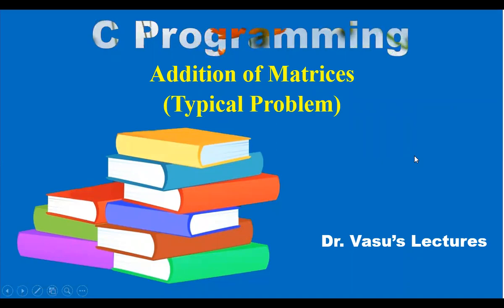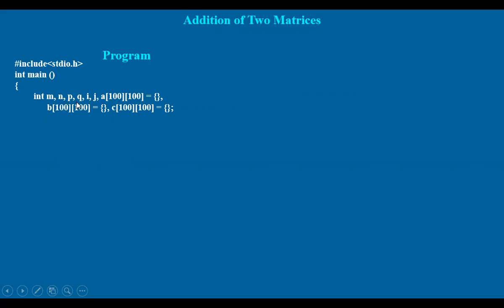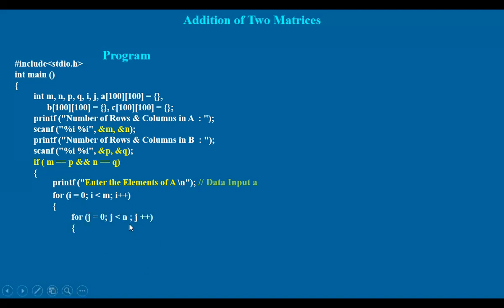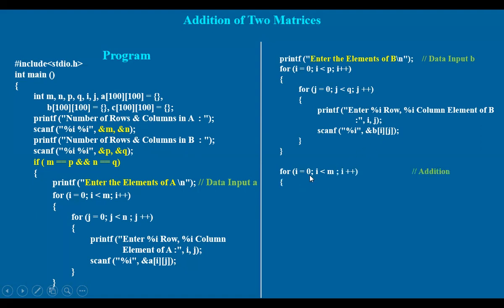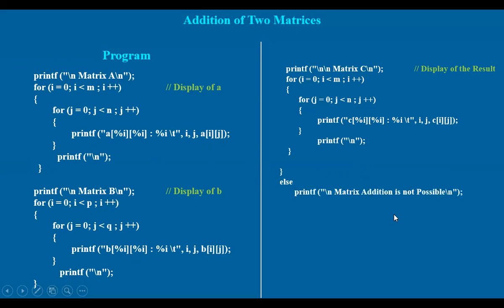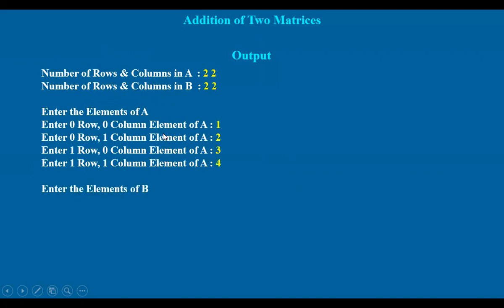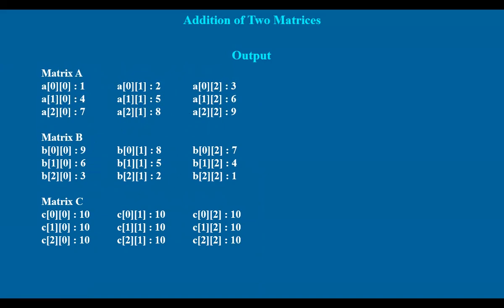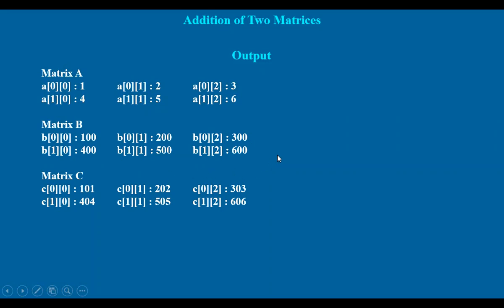27 H Addition of Matrices Typical Problem | Arrays in C Programming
C PROGRAMMING
ENGINEERING DRAWING
VEDIC MATHEMATICS

Addition of Matrices after testing the feasibility of their addition
Addition of a 2x2 Matrix
Addition of a 3x3 Matrix

Dr. Vasu's Lectures